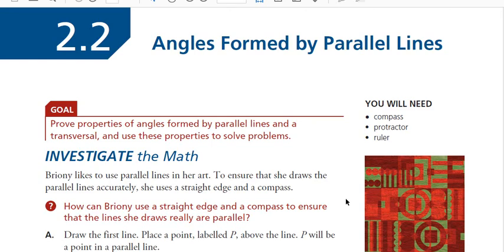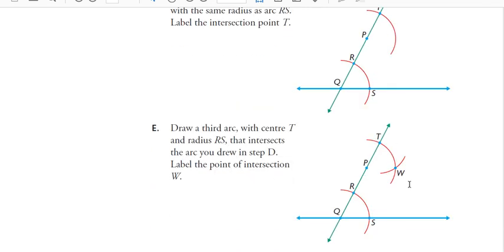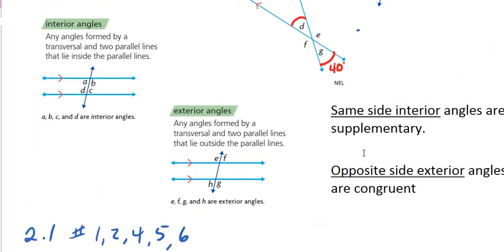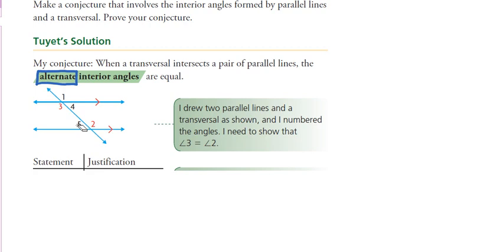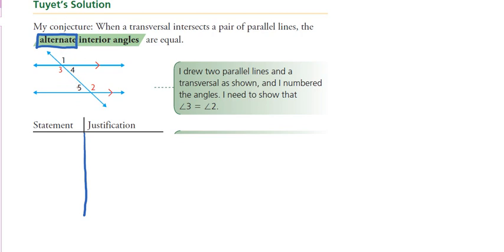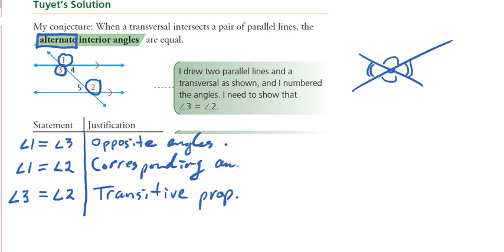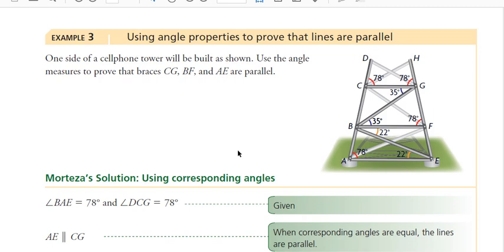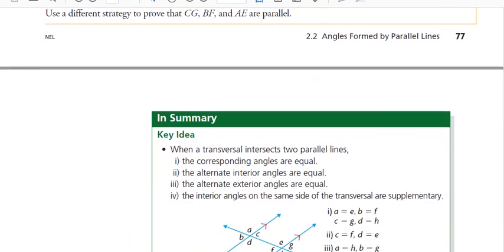FM 20 2.2 Angles Formed by Parallel Lines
Corresponding angles, interior and exterior angles!!